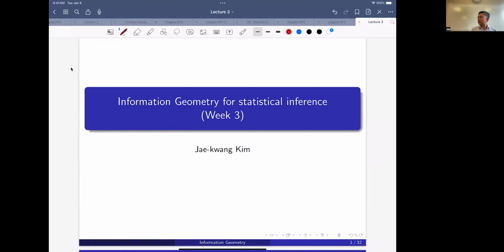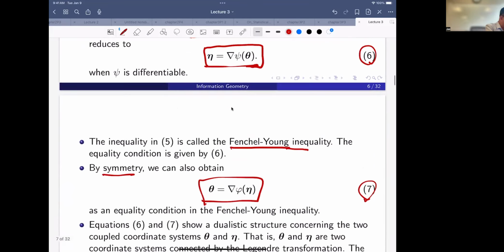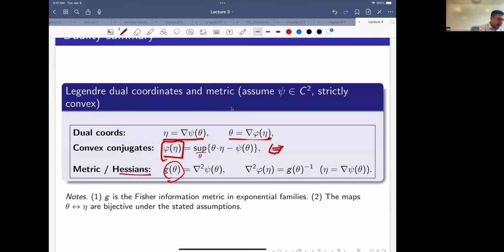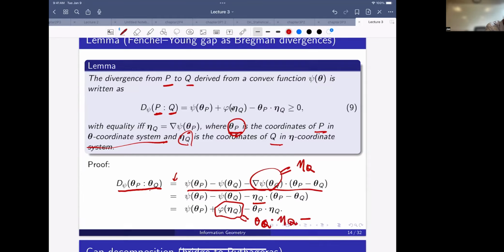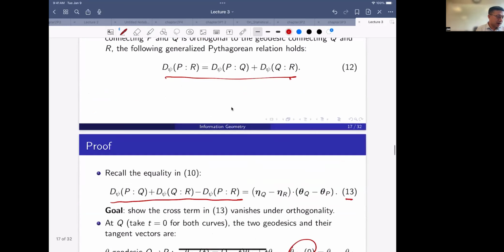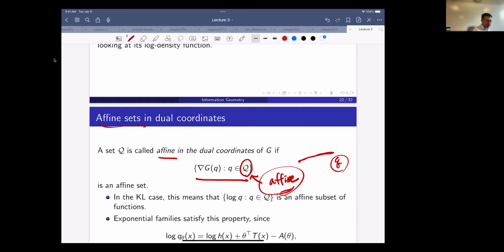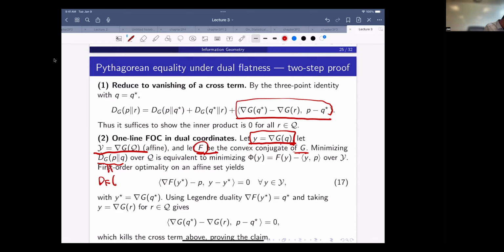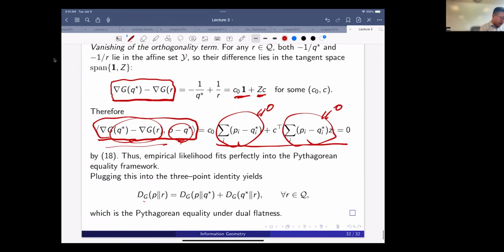Information Geometry for Statistical Inference (Week 3)